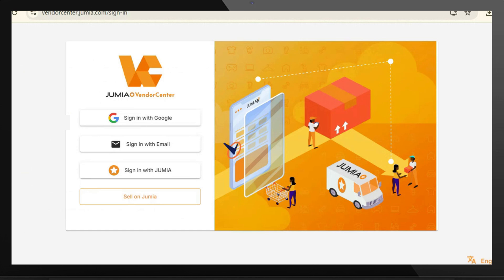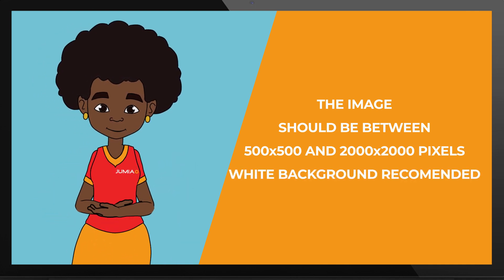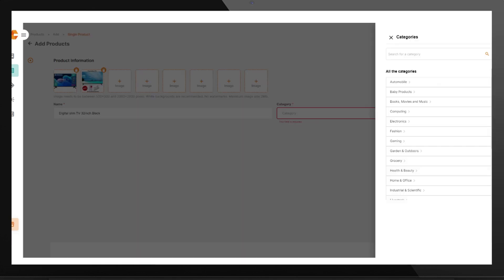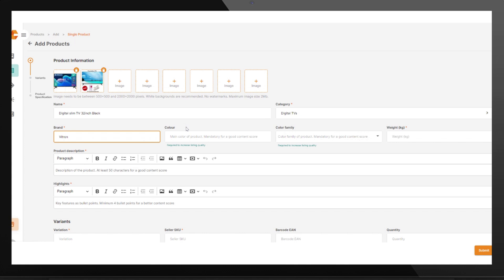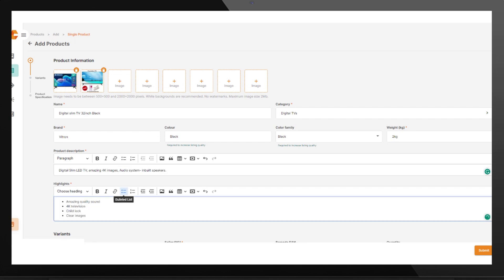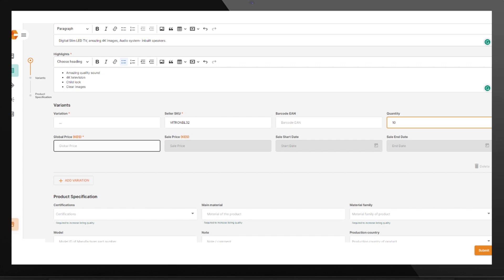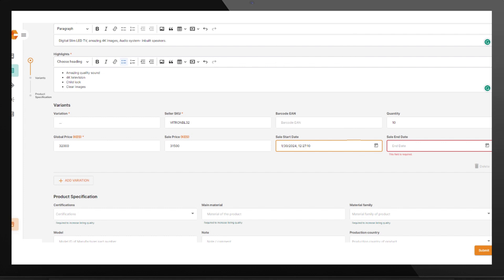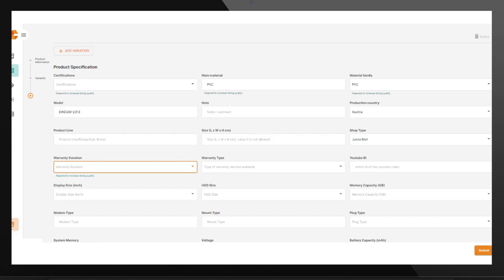UPLOAD A SINGLE PRODUCT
How to upload a single product on Vendor Center